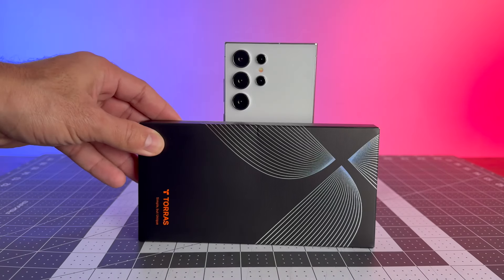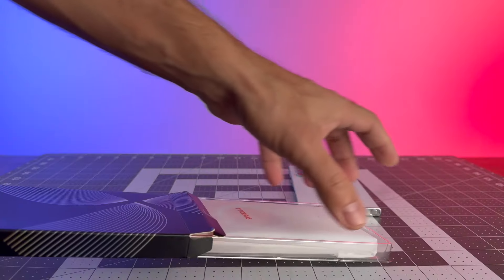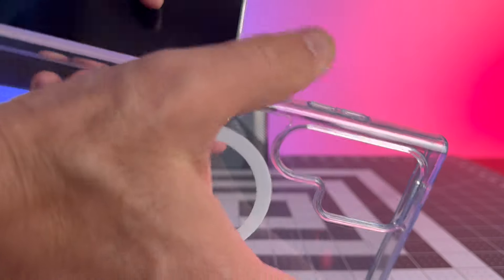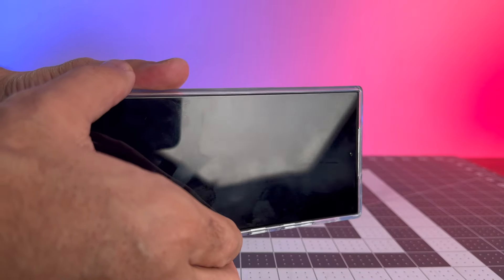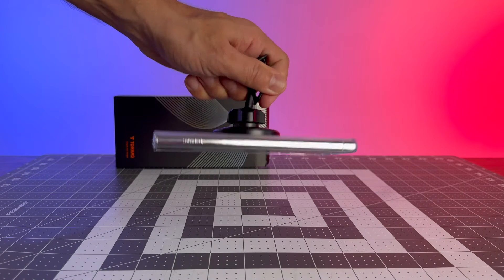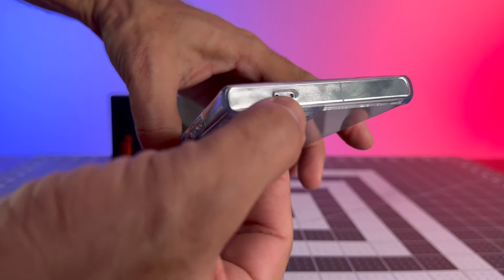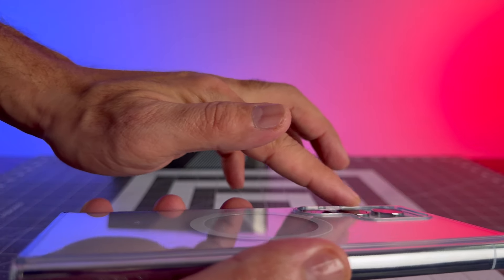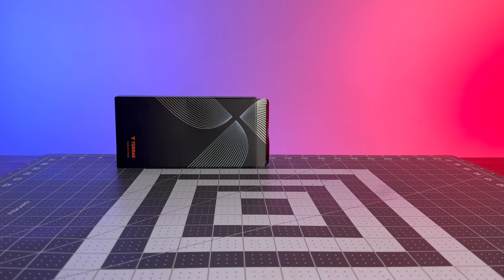Testing Samsung Galaxy S24 Ultra Shockproof Magnetic Designed Case